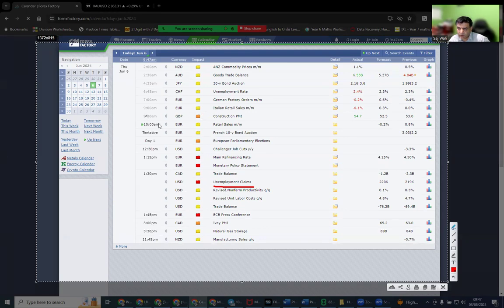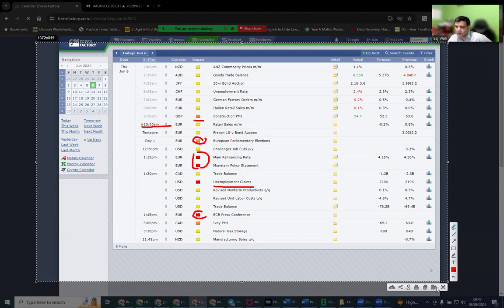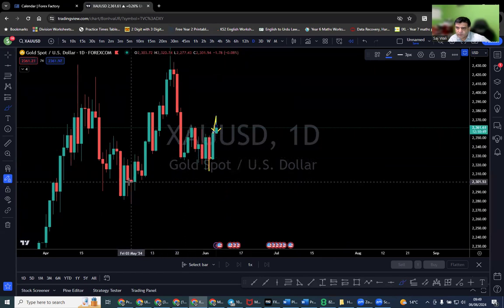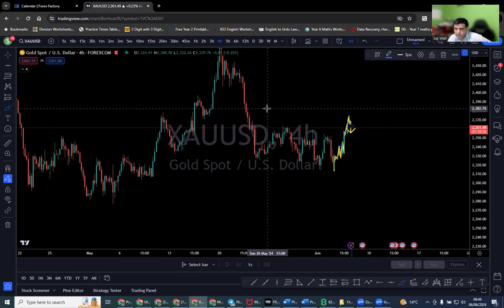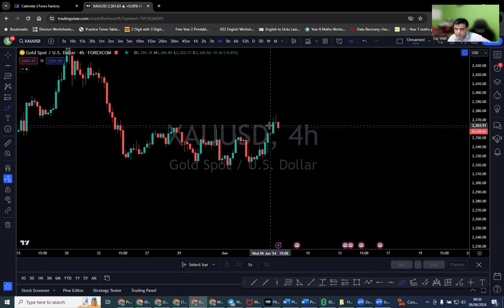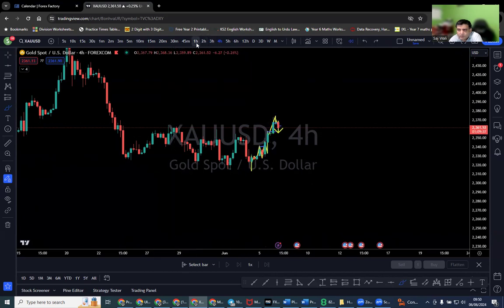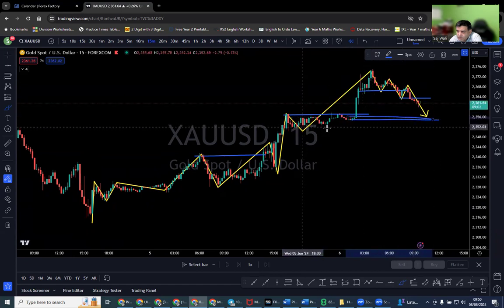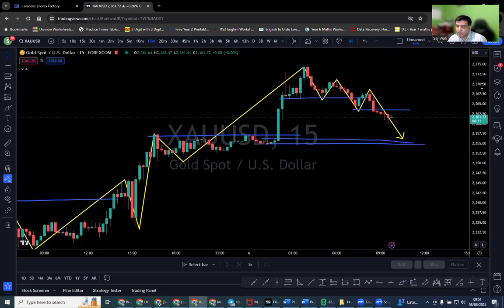Gold Analysis 06/06/2024